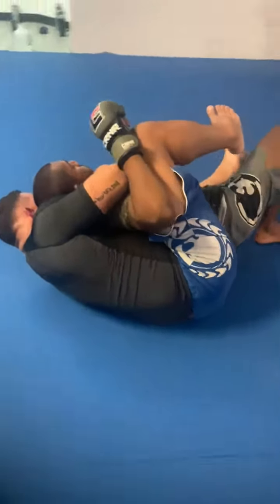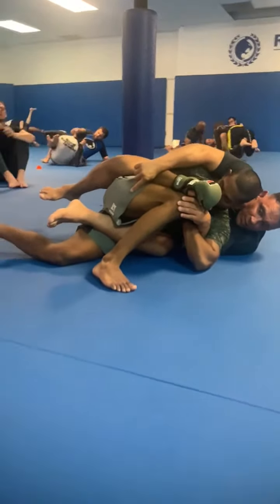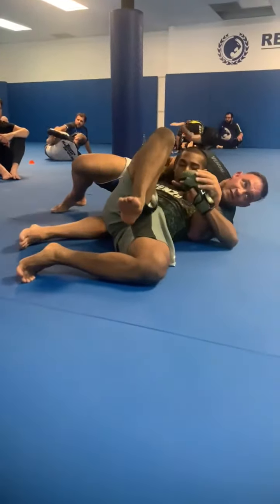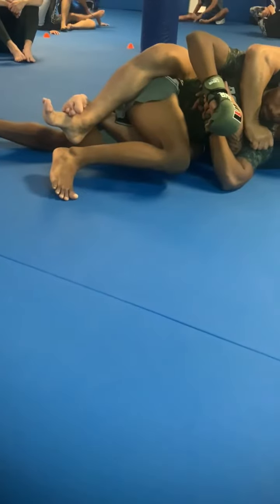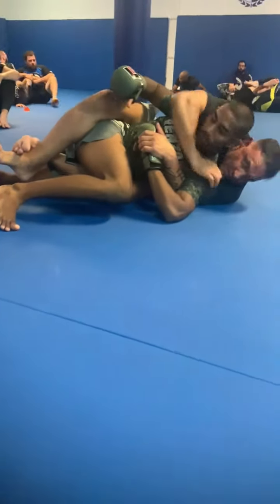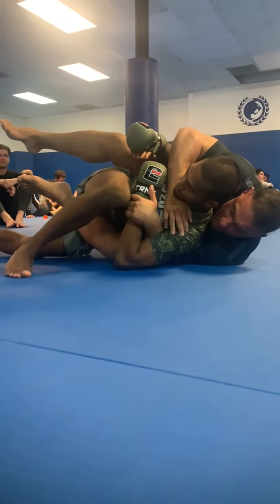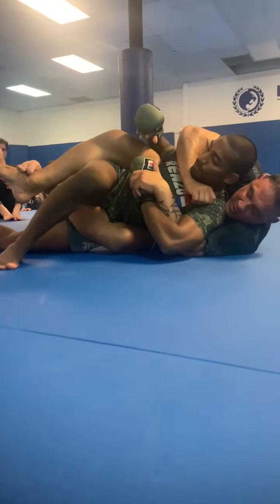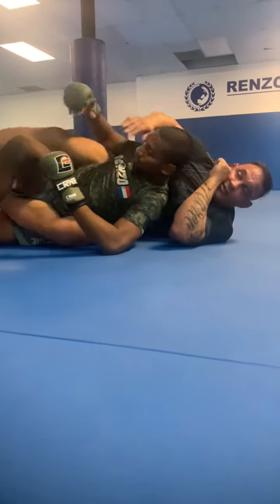"Mastering Back Control: Professor Mark Cerrone's Expert Guide to Varied Rear Naked Choke Techniques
In this comprehensive video guide, Professor Mark Cerrone shares his expertise on mastering back control and demonstrates a variety of effective rear naked choke techniques. Learn the essential principles and nuances of maintaining dominant position, securing the back, and executing powerful chokes that will make your opponents tap. Whether you're a beginner or an advanced practitioner, this instructional video will help you elevate your grappling skills and become a formidable force on the mat. Don't miss out on this opportunity to learn from one of the best in the game.